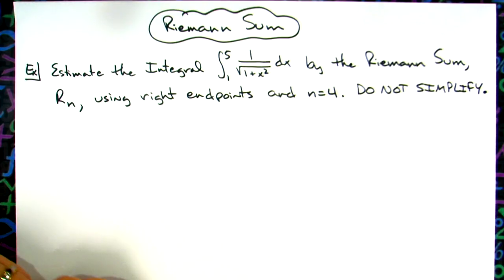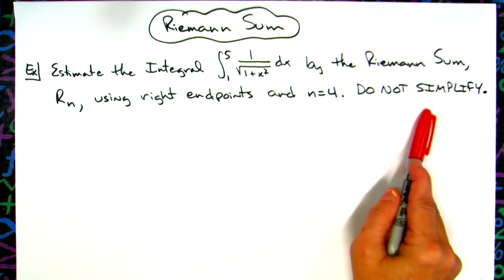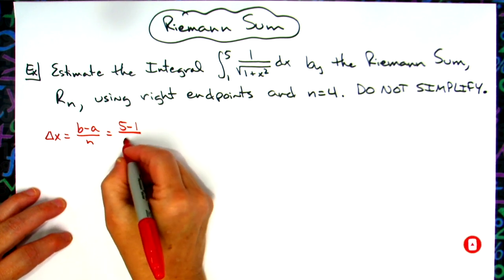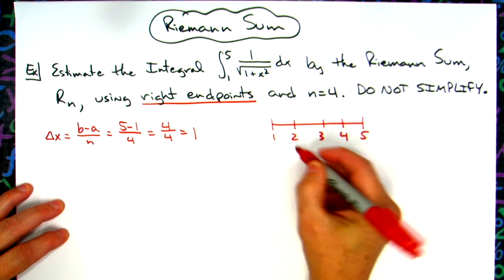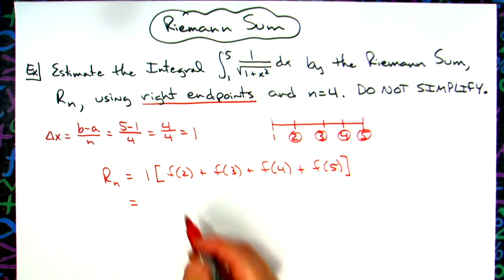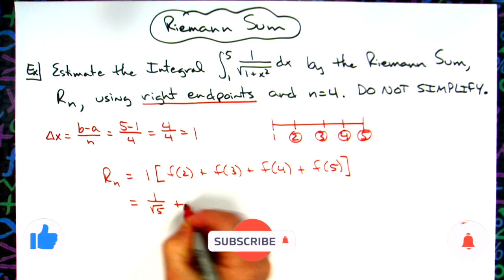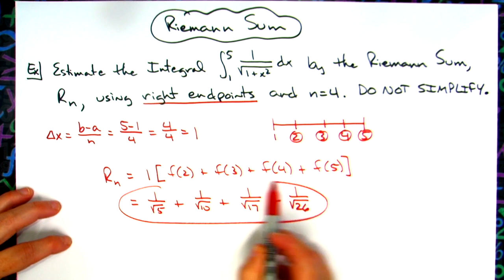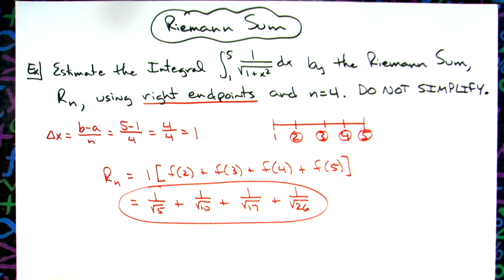Calculating a Riemann Sum in Calculus 1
This video goes through one question of calculating a Riemann Sum.  This type of problem is typically found in a Calculus 1 class.